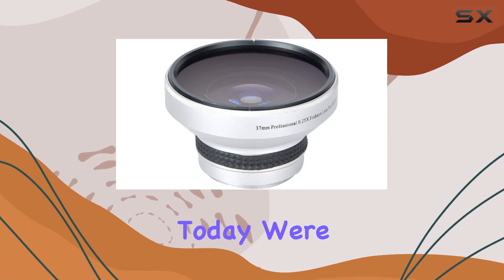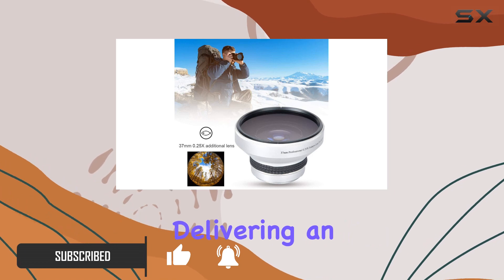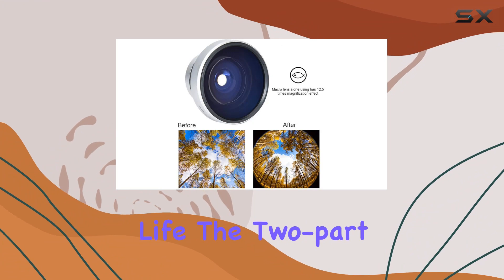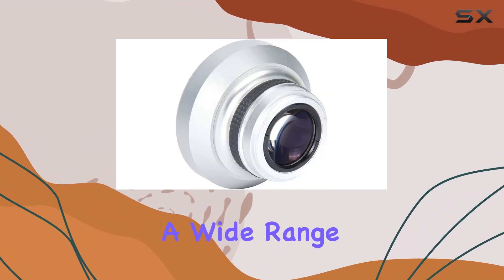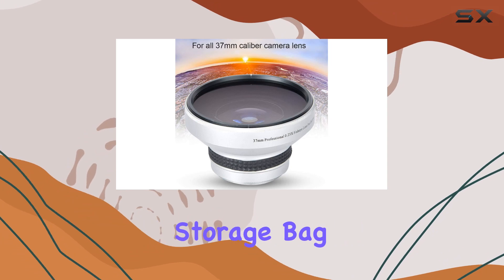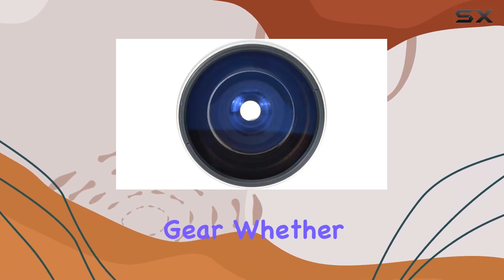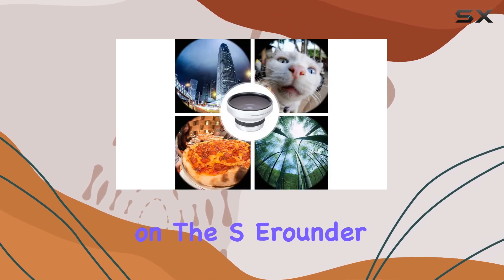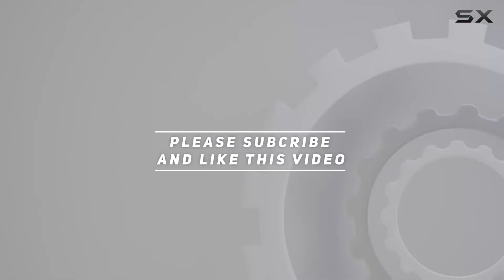Unlock Creative Possibilities with the S erounder 37mm 0.25X Super Fisheye Lens!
0:00 Intro
0:06 Review

Things that we mentioned in this video:
37mm 0.25X Super Fisheye : B089NV5XDK